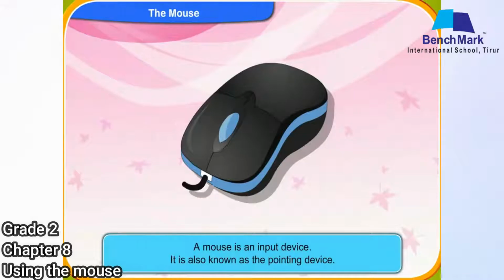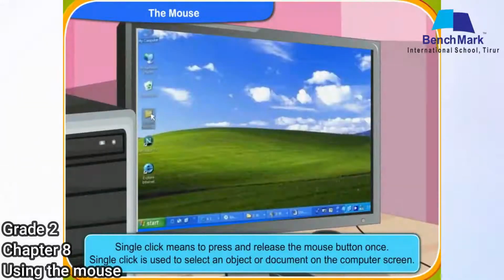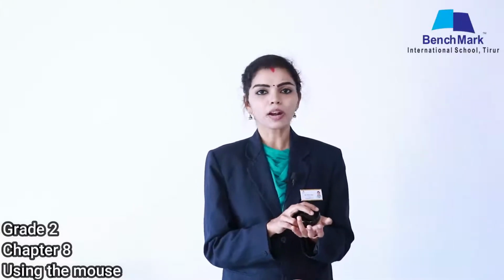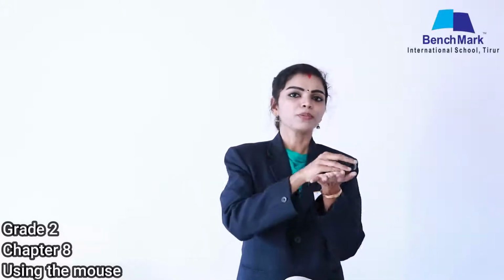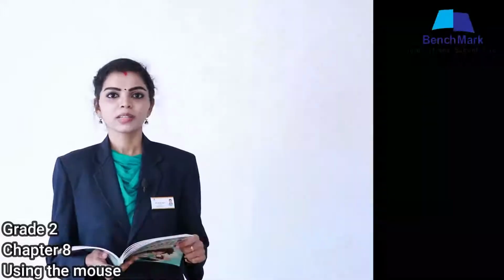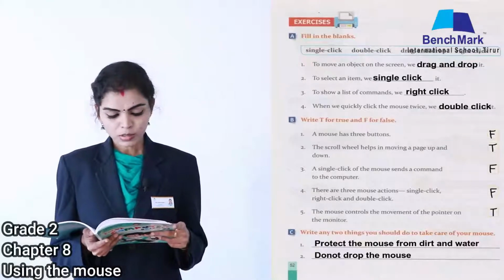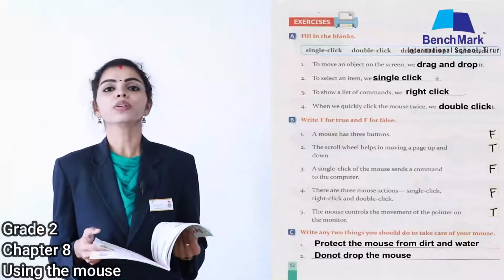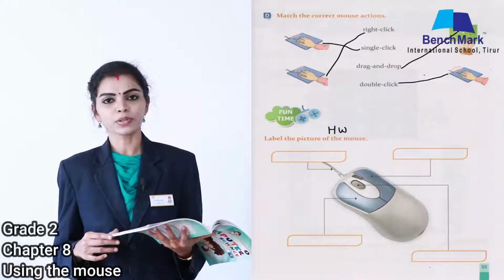Grade 2 ICT Chapter 8 Using the Mouse Mrs Aswini Rajan